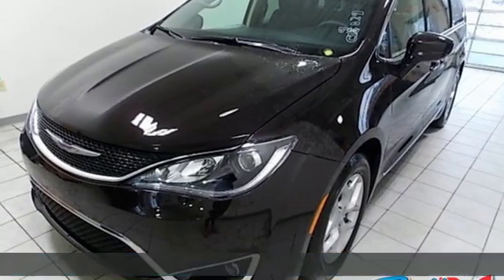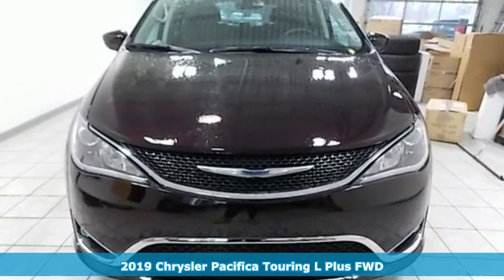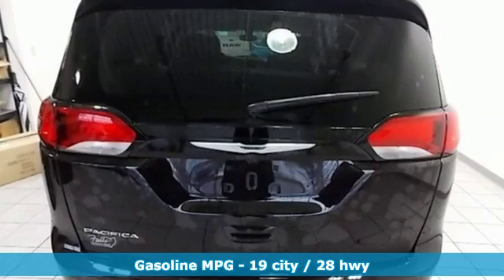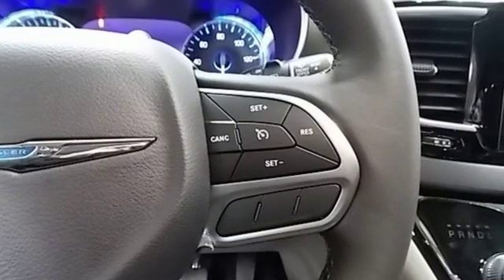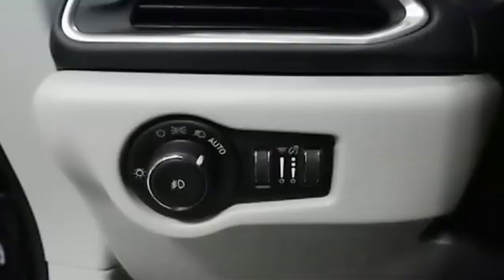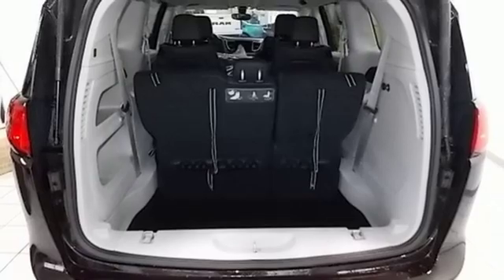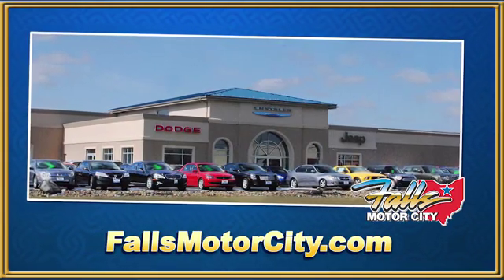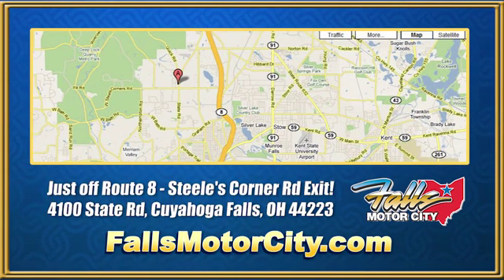2019 Chrysler Pacifica Cuyahoga Falls, OH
Year: 2019
Make: Chrysler
Model: Pacifica
Trim: Touring L Plus FWD
Engine: 3.6L V6 24V VVT UPG I w/ESS
Transmission: 9-Speed Automatic
Color: DK_CORDOVAN
Interior: Other
Stock #: C19029
VIN: 2C4RC1EG9KR505456
Pricing available to all customers! We only advertise with incentives available to EVERYONE! - This 2019 Chrysler Pacifica 4dr Touring L Plus FWD features a 3.6L V6 24V VVT UPG I with ESS 6cyl Gasoline engine. It is equipped with a 9 Speed Automatic transmission. The vehicle is DK_CORDOVAN with a Other interior. It is offered with a full factory warranty. -

Address:
4100 State Rd